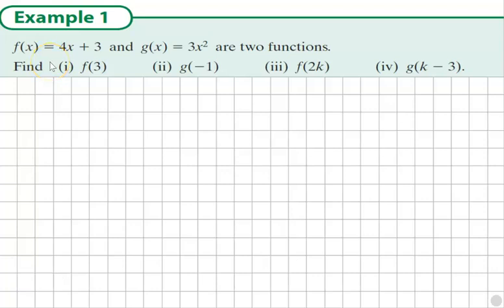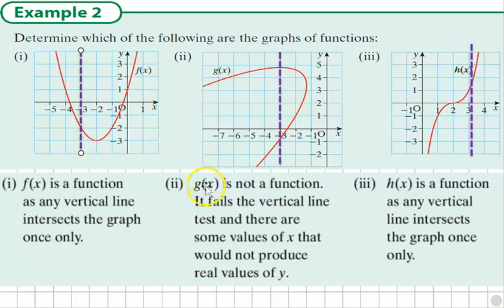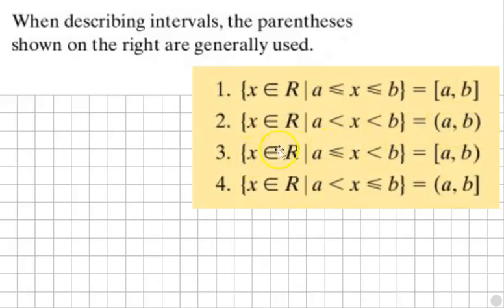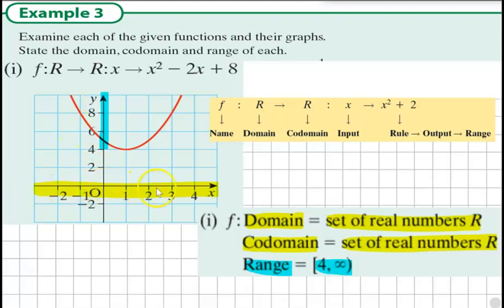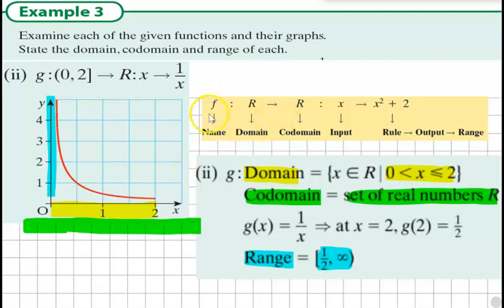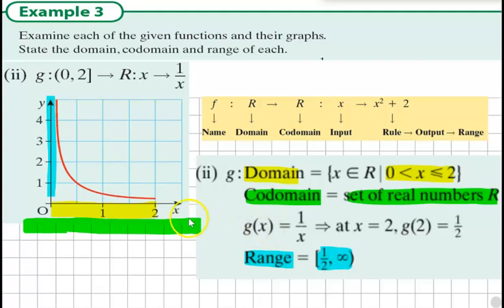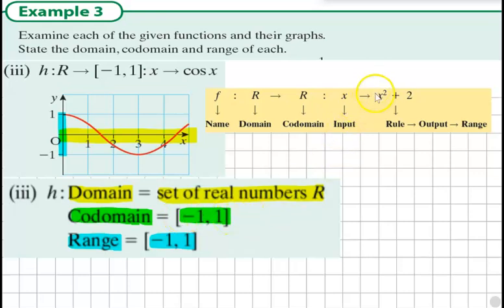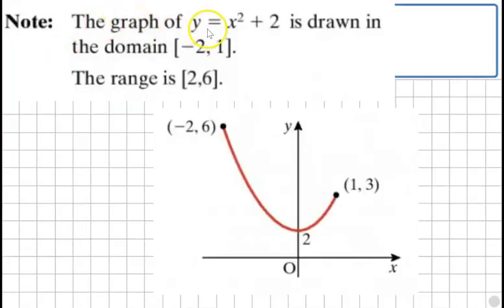LC HL Intro To Functions PART 2